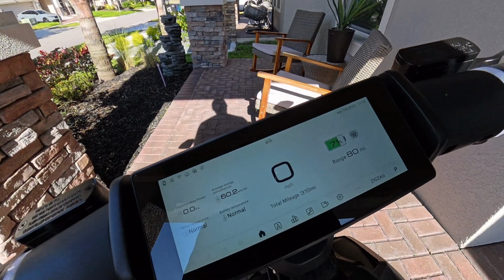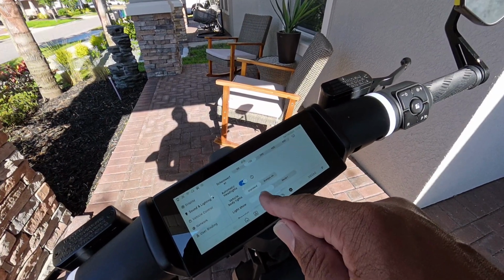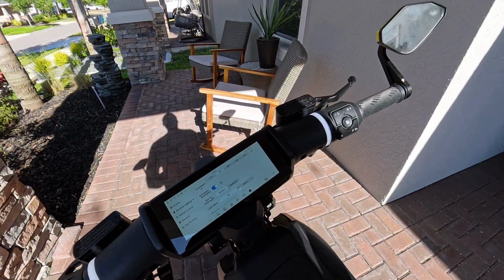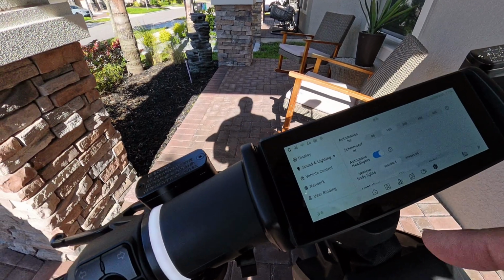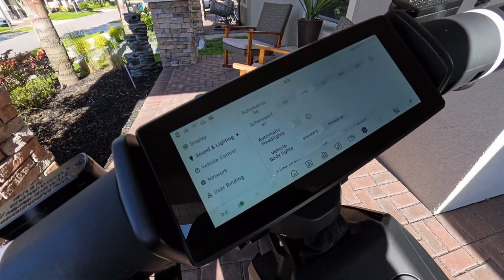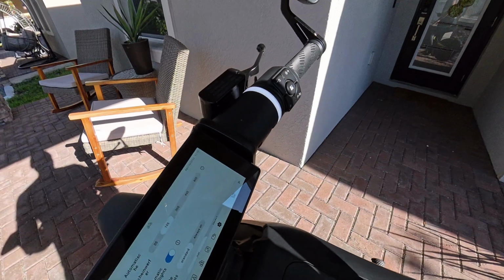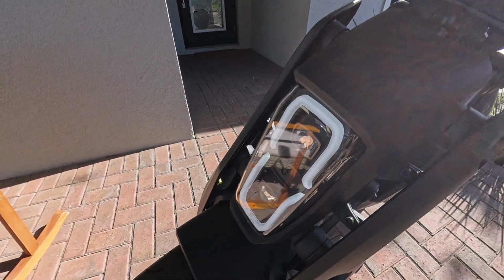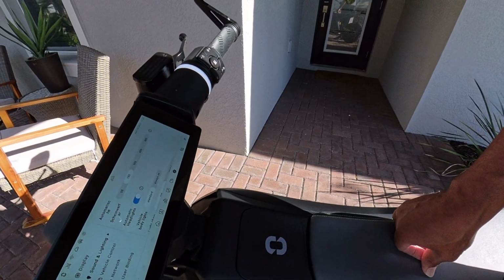How to Turn on/off Head Light Naxeon I AM PRO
Short video on how to cycle through the head light states...

God bless all of you!